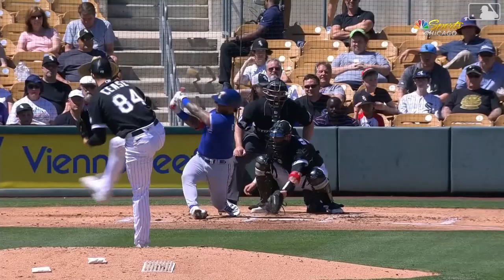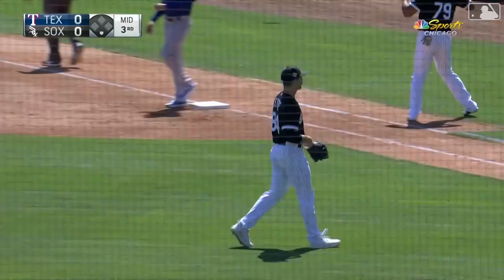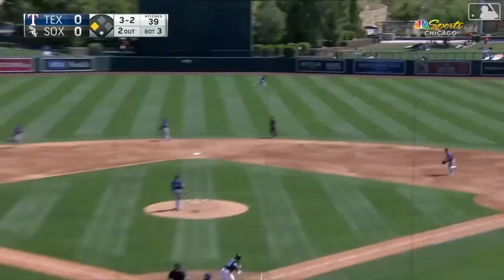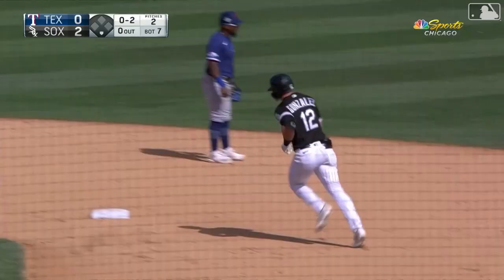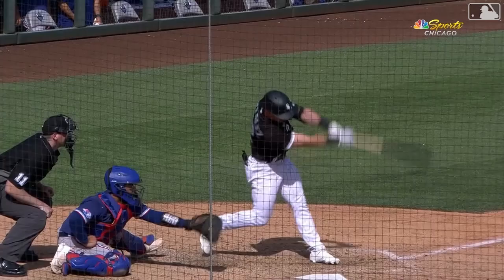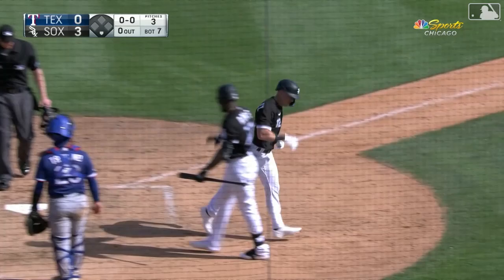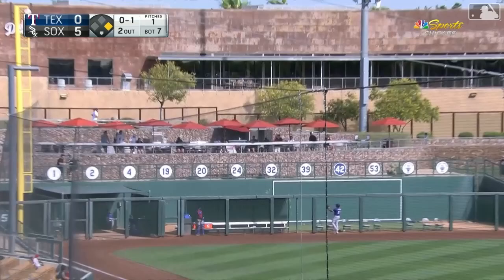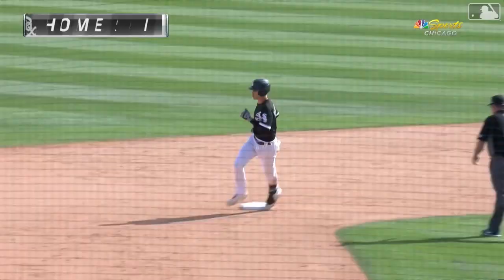Spring Training: Highlights vs. Texas Rangers (3.30.22)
The Chicago White Sox shut out the Texas Rangers, 7-0, at Camelback Ranch in Glendale, Arizona. The Sox broke the game open in the bottom with three home runs by Romy Gonzalez, Seby Zavala and Zach Remillard, scoring five runs. Dylan Cease posted three strikeouts in four innings. Luis Robert went 2-for-3 with one RBI.

The Chicago White Sox are committed to changing the game, whether that is through on the field with a single play or off the field with our continued community involvement. With legends including Frank Thomas, Paul Konerko, Carlton Fisk, Harold Baines and Minnie Miñoso, to new stars including Luis Robert, Liam Hendriks, Tim Anderson, Yoán Moncada, Lucas Giolito and Leury García, the White Sox have represented our fans and city of Chicago since 1900, first at Comiskey Park and now at Guaranteed Rate Field, while also providing for the community by providing annual support of Chicago-based organizations through Chicago White Sox Charities.